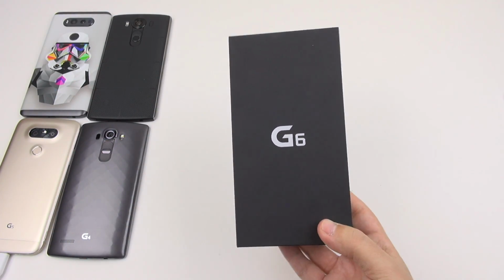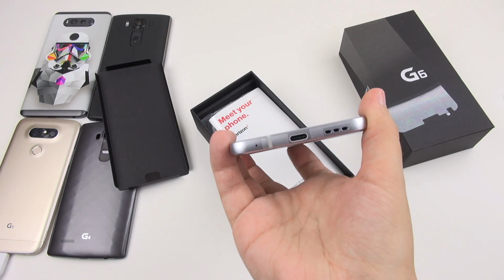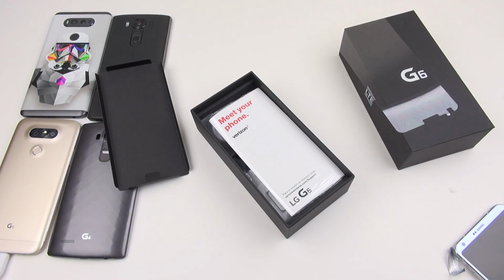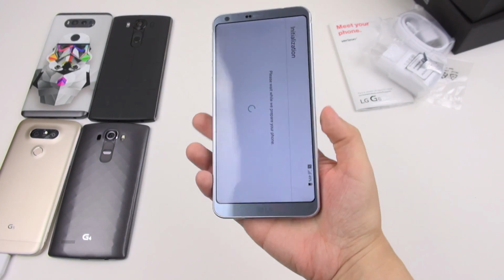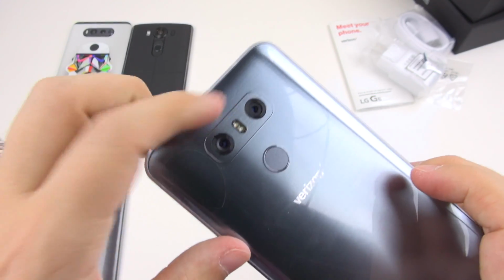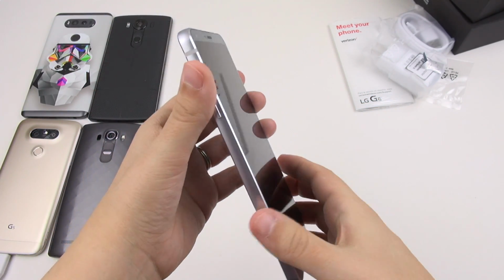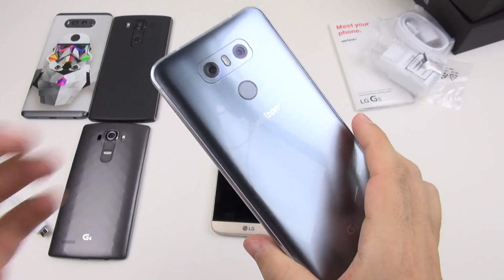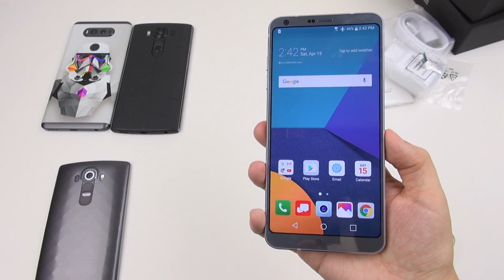LG G6 Unboxing: Should You Buy It?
Now that I have a retail model I can finish my review but in the meantime I discuss my prior experience with this phone and whether I think you should buy it or not.